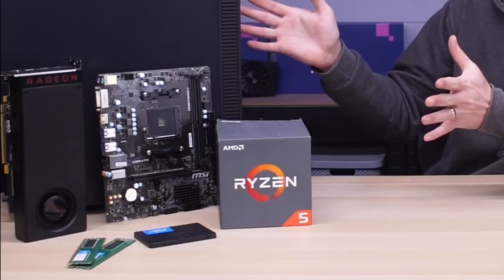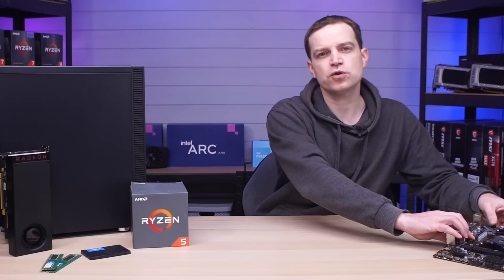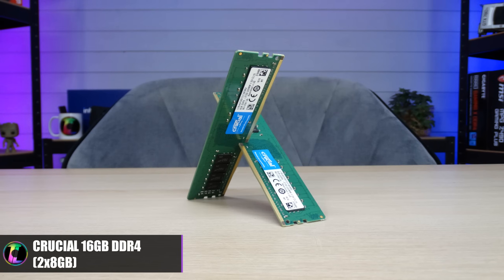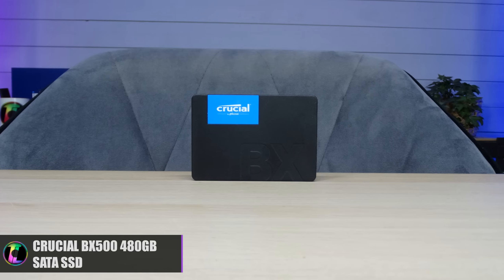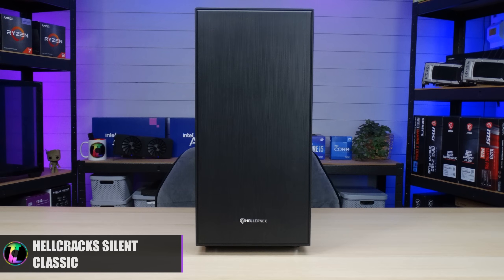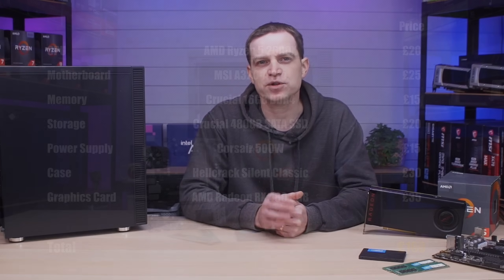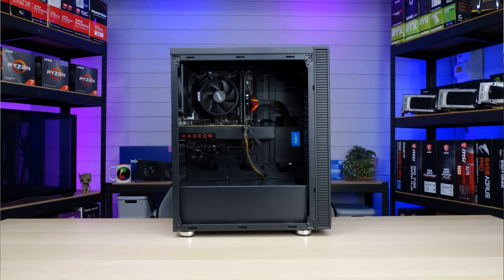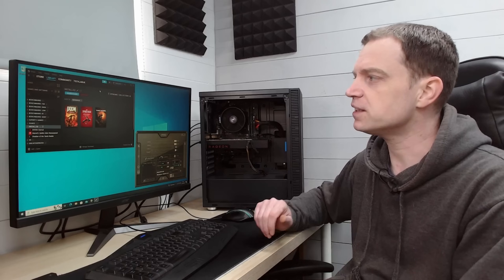This is the cheapest gaming PC you “should” be building in 2024.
Today we are taking a look at the cheapest PC you could… should be building in 2024.

- Crucial BX500 480GB SATA SSD

- MSI Store